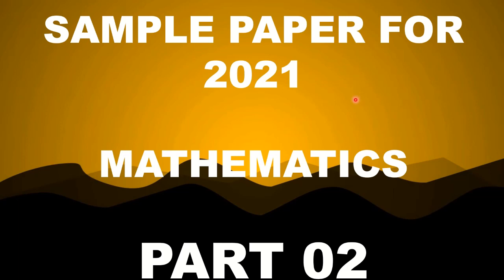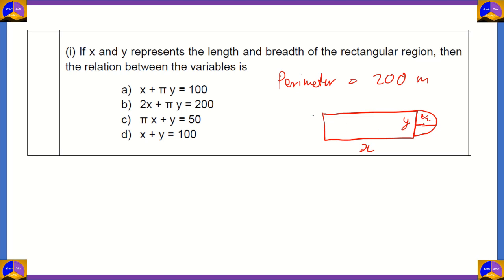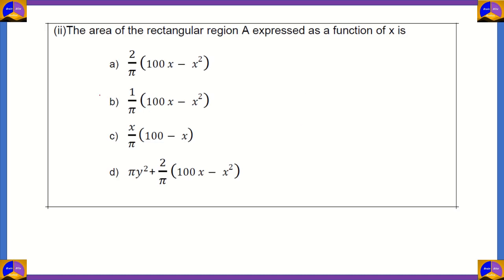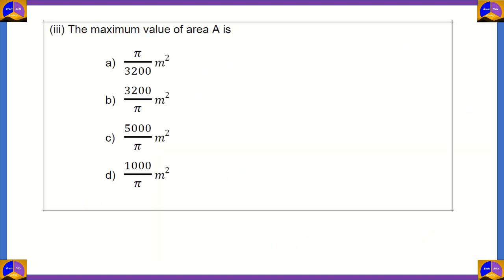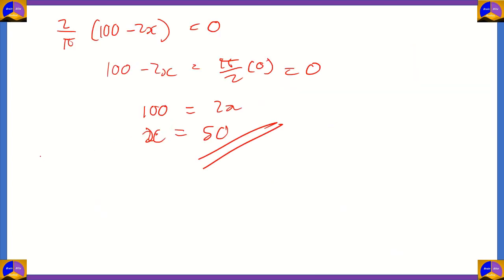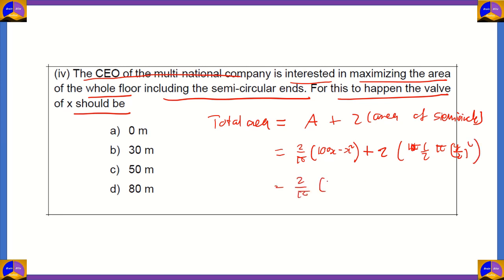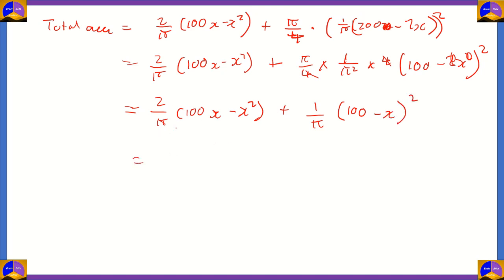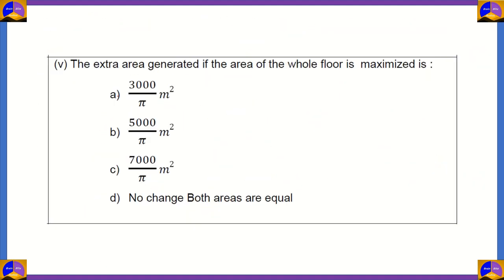CBSE New Exam Pattern Questions/ Maths MCQs/Sample Paper Term 1/ 2021/Class 12/Case Study Questions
Sample Question Paper for Board Exam 2021, explained as per marking scheme of CBSE for Grade 12 CBSE.

Mathematics | Sample Paper 2021 | CBSE Board Exam | Class 12 | Detailed Solution Explanation | Set 2 | Part A | Section 2 | Case Study 1

Section II contains 2 case studies. Each case study comprises of 5 case-based MCQs. An examinee is to attempt any 4 out of 5 MCQs